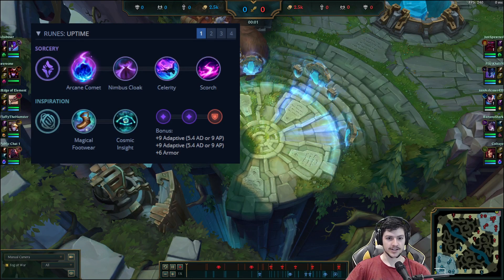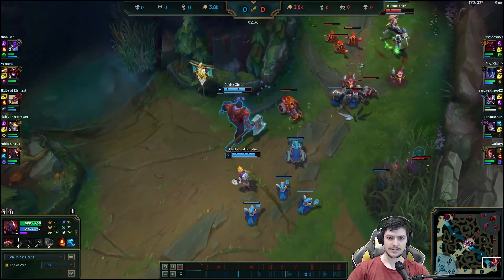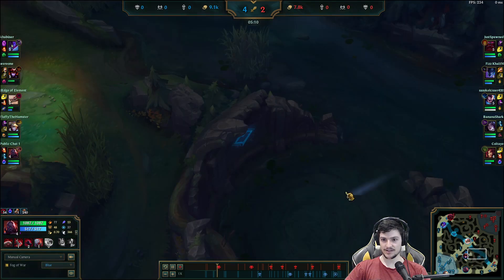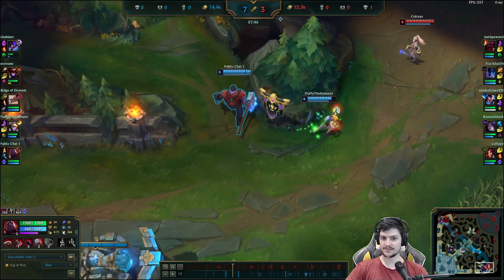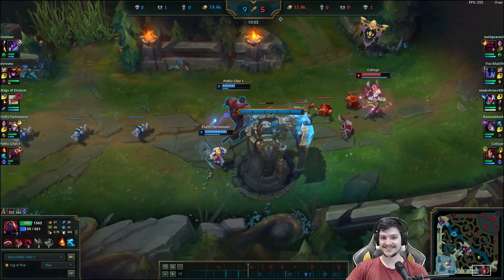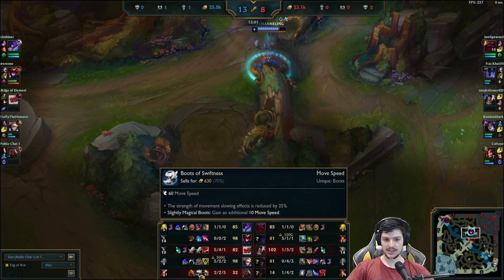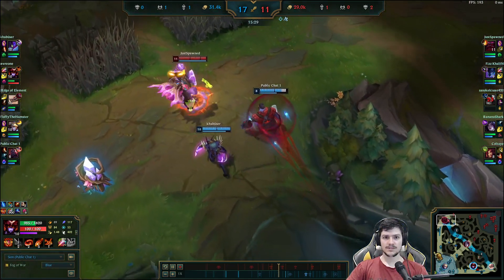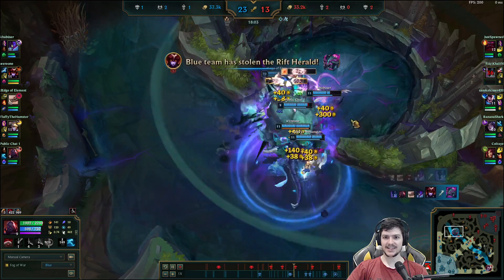Emerald 2 MMR Shojin support Sion